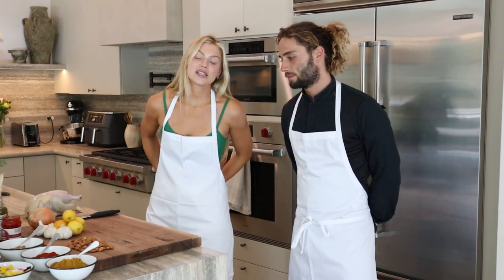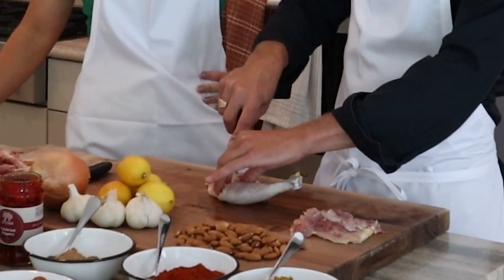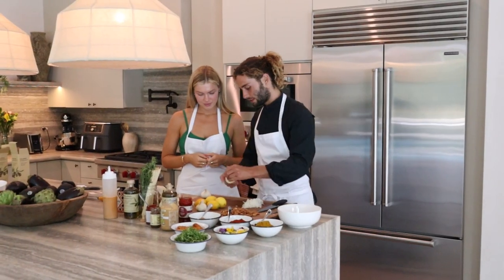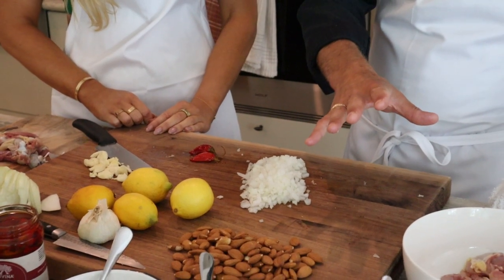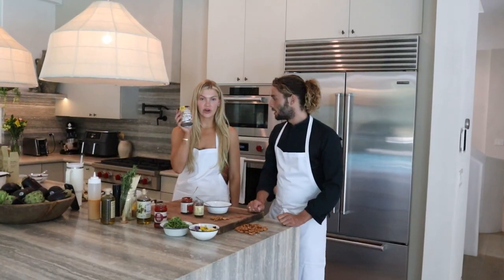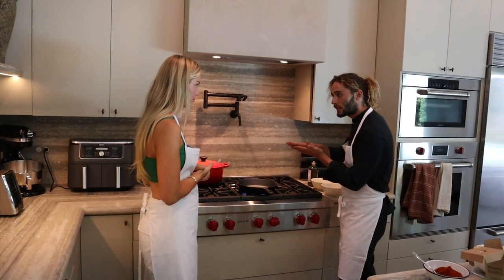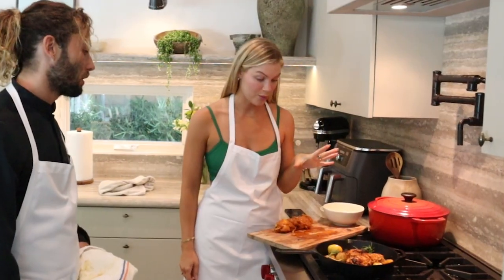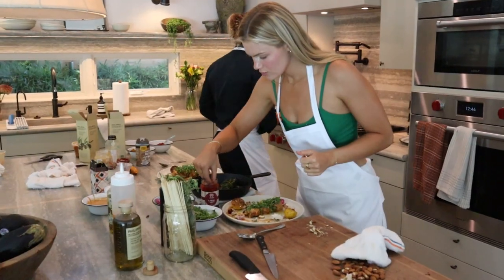Peanut Butter Chicken Recipe (GF/DF)!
Join me and French Chef Rudy from my very favorite restaurant in LA: Le Great Outdoor.   We're making a DELICIOUS peanut butter chicken recipe!  You already know, it's gluten-free and dairy-free!

Chicken Skewer:
- 1/2 pound deboned chicken legs
- 1/2 white onion
- 1 garlic clove
- 1 tablespoon paprika
- 1 tablespoon curry
- 1 tablespoon coriander
- fresh rosemary

Peanut Butter Sauce:
- 1 cup peanut butter
- 1 Calabrian chilli
- 1 teaspoon curry past
- 2/3 cup coconut milk

(Micro green & flowers for decoration)